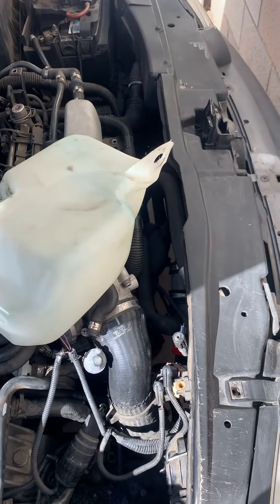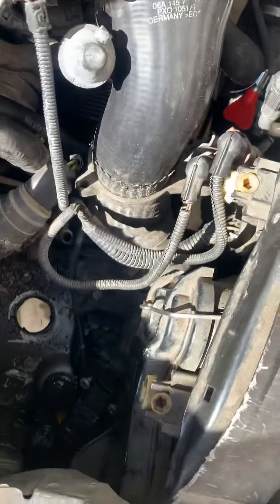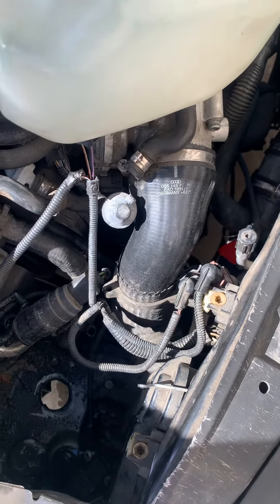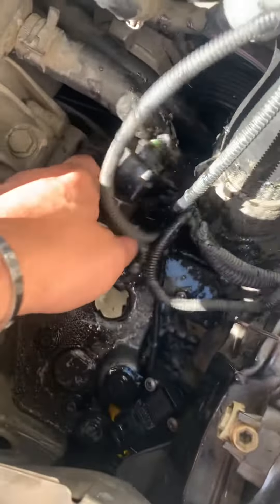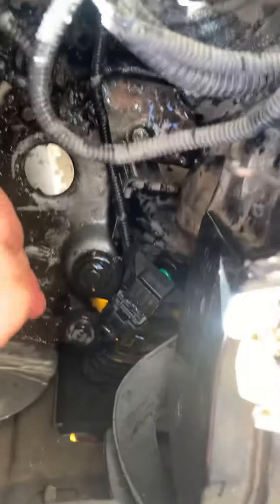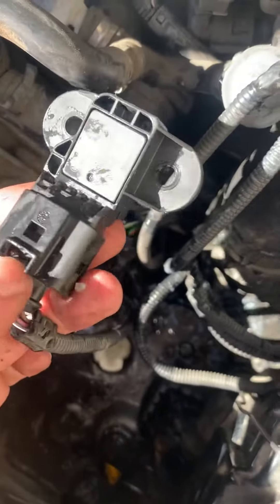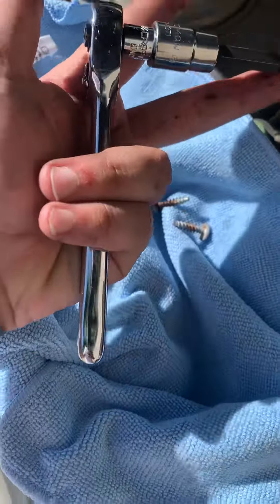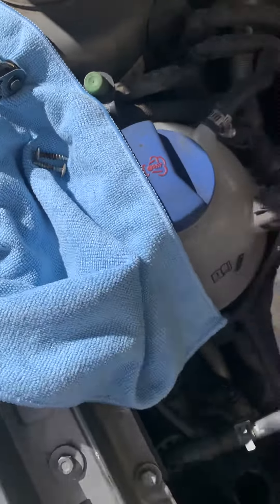How to change volkswagen golf turbo supercharged sensor mk4 gti turbo supercharged sensor P0237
How to change volkswagen golf turbo supercharged sensor P0237 turbo boost lost fix